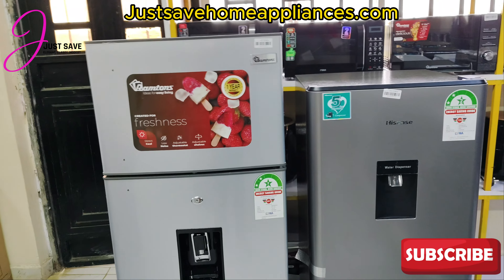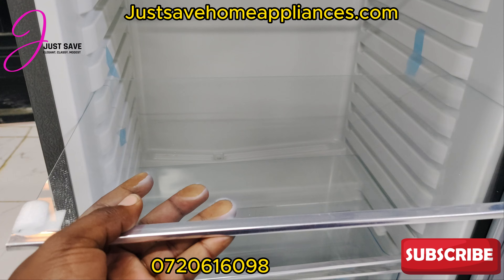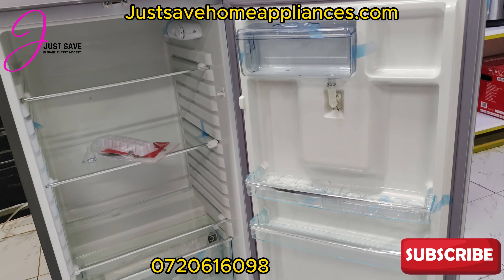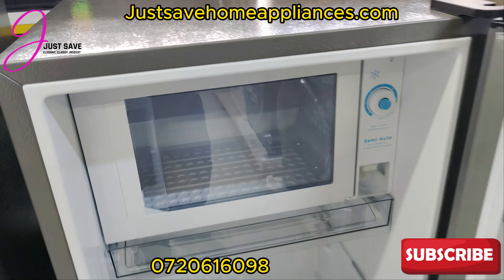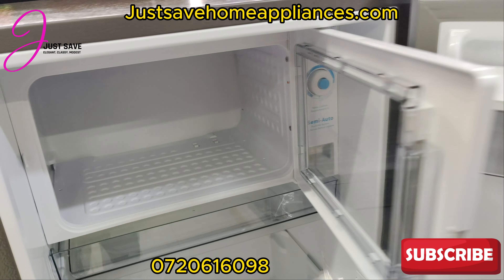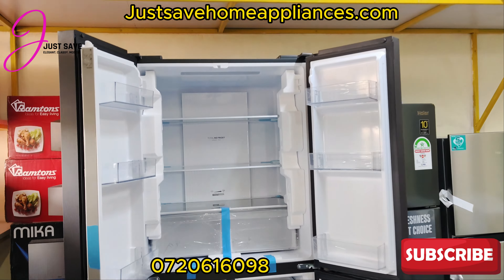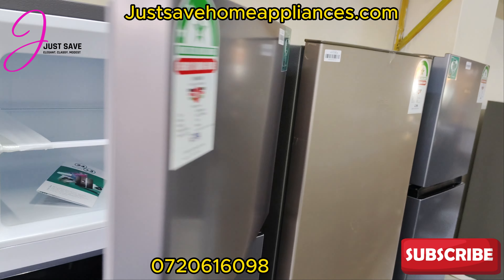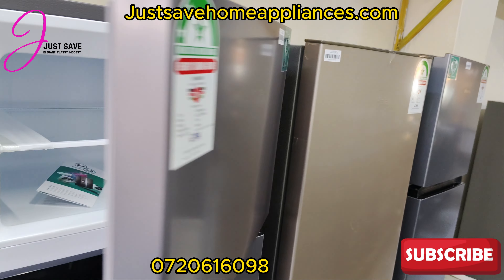Top fridge dispenser features revealed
Looking for a fridge with a dispenser? Check out this video to discover the top features of popular brands like Ramtons and Hisense. Stay cool and hydrated with these affordable options in Kenya!.
check this and more other from our website justsavehomeappliances.com